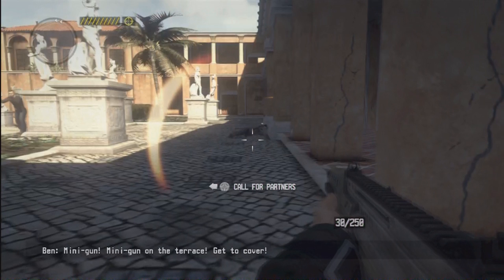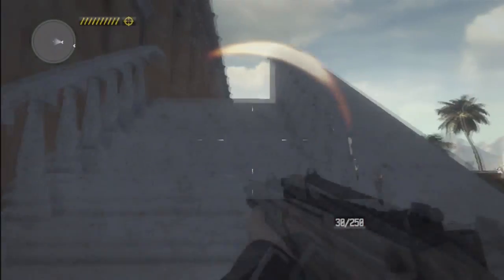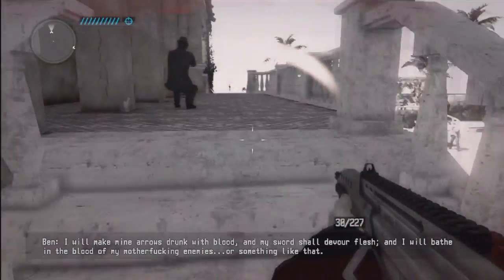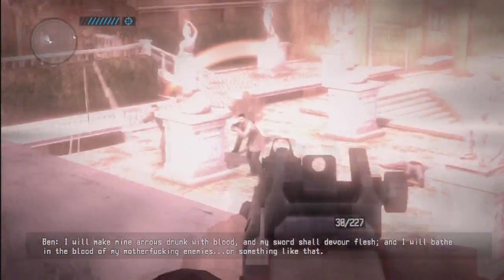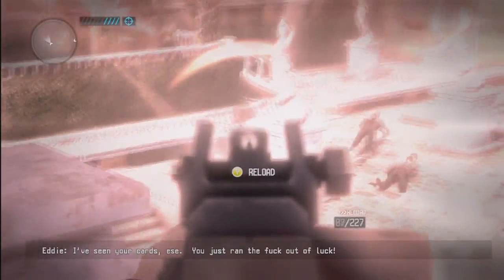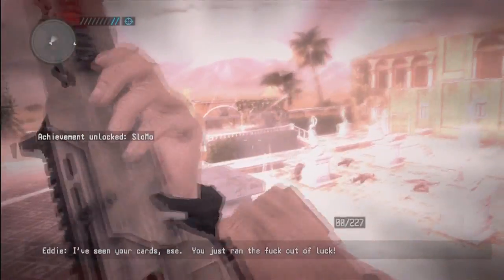Call of Juarez The Cartel SloMo Achievement Guide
Another Achievement for you guys!